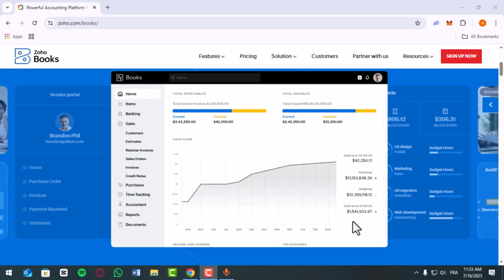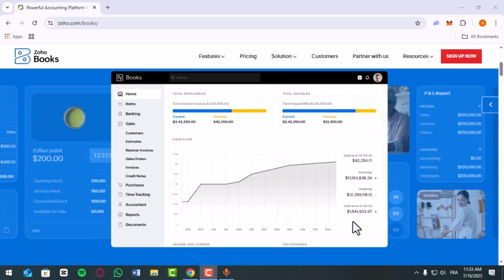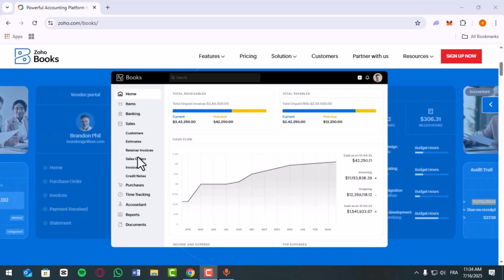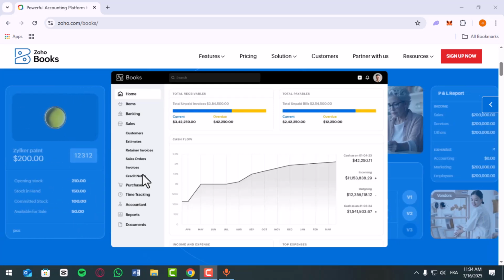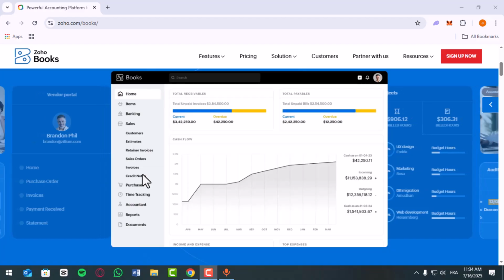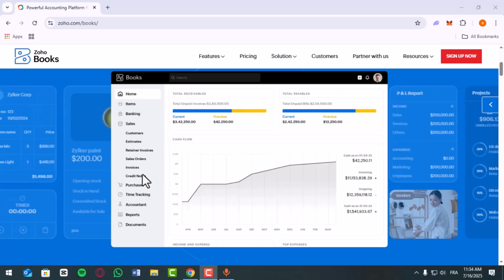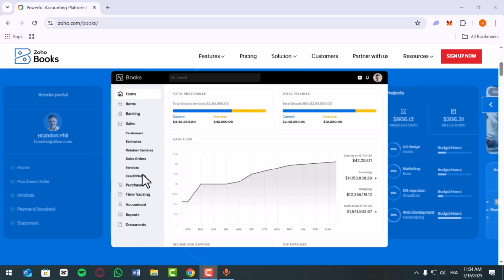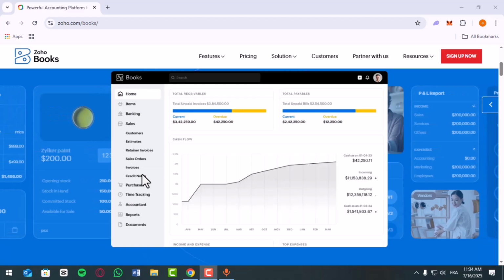NEW! How to Record Sales on Zoho Books in 2025!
Looking to keep your business accounting accurate and up-to-date? In this 2025 tutorial, I’ll show you how to record sales on Zoho Books — whether it’s invoices, direct sales, or recurring transactions.

This guide is perfect for freelancers, small businesses, and finance teams using Zoho’s smart accounting system.

🧾 In this video:

Creating and sending sales invoices

Recording direct sales transactions

Applying payments to sales records

Viewing sales reports and tracking revenue

✅ Stay on top of your business finances with Zoho Books in 2025!